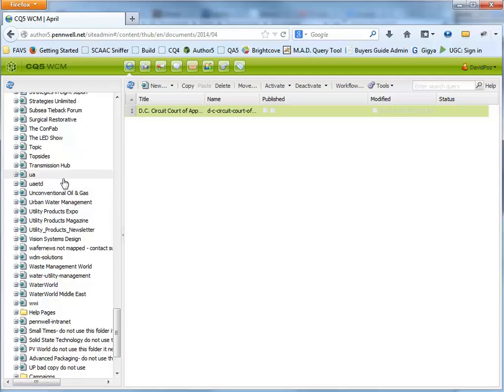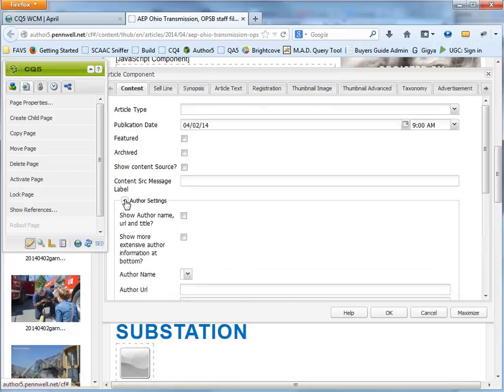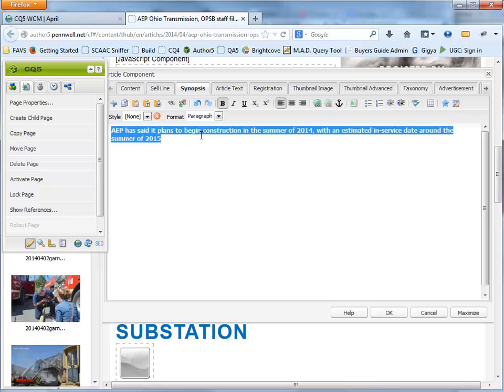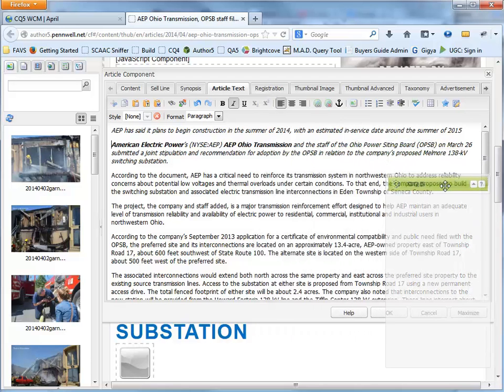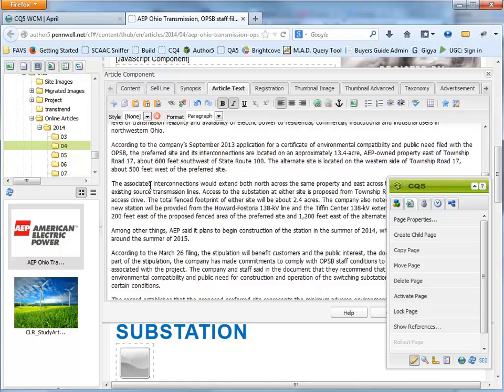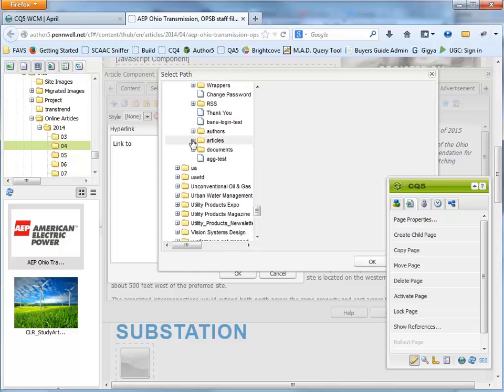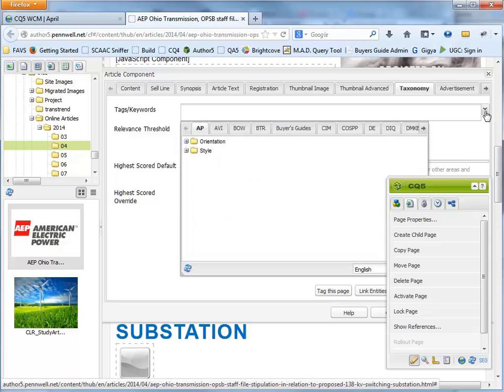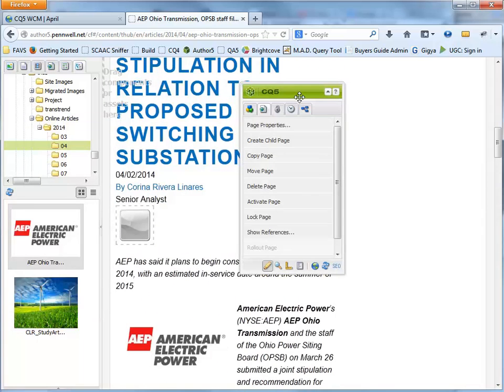Creating an article